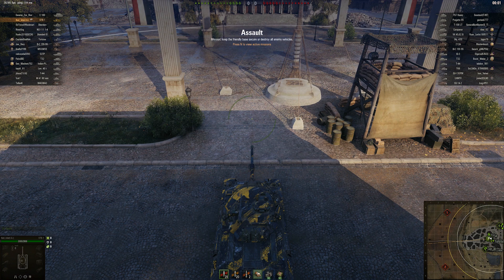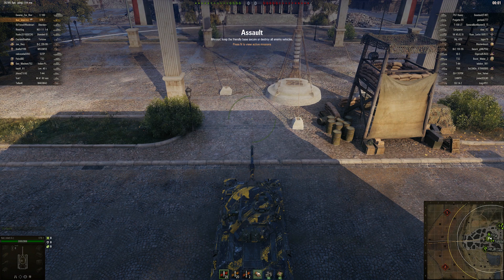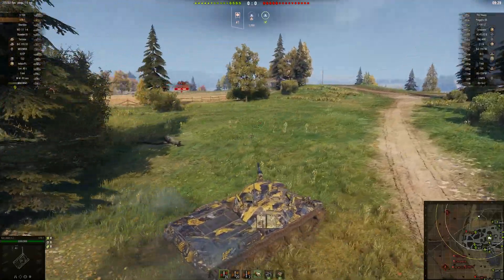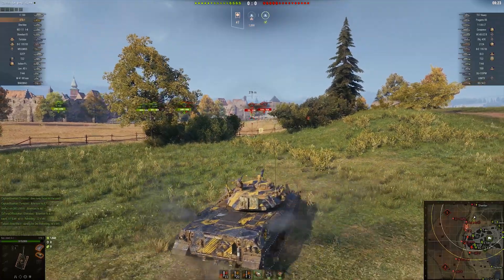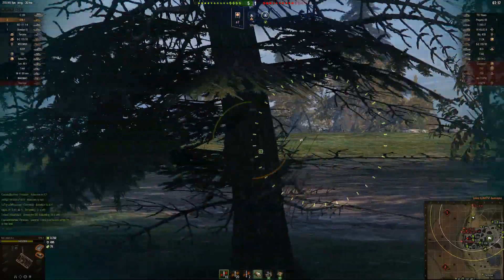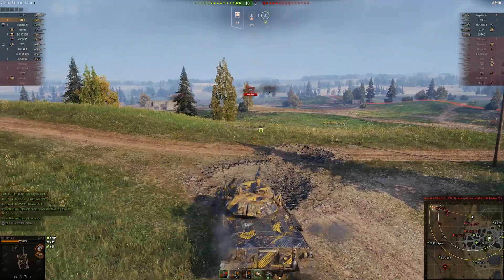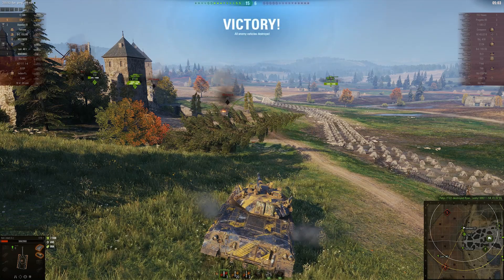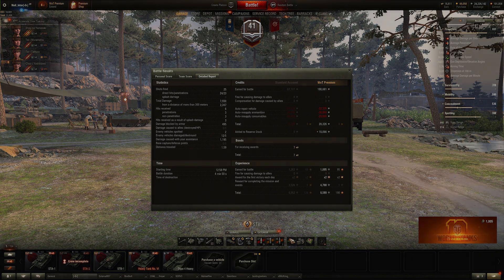Pure DPM - STB-1 Commentary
Quick STB-1 replay I wanted to post.  As I mention in the video, not the most tactically exciting game, but I had wanted to do a commentary talking about the STB.  It definitely seems like a strong tank right now, but I still find it a bit inconsistent although of course that could just be me re-adjusting to the tank.

One thing I didn't mention in this video is that a few games after this replay I decided to actually equip a Gun-laying Drive on the STB in addition to the Vertical Stabilizer to try to help with the gun handling.  I'm not sure it makes a ton of difference but I've been liking it a bit better that way.  In this game I had Vents equipped instead of the GLD.